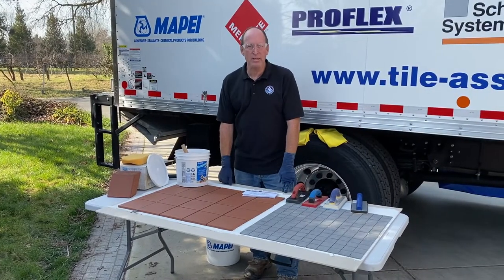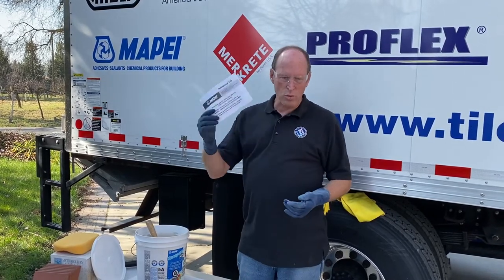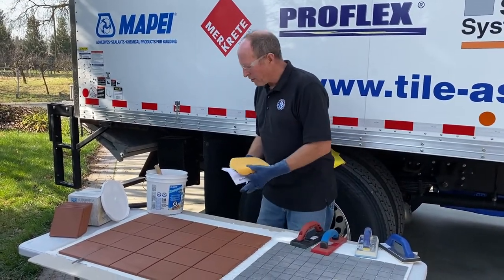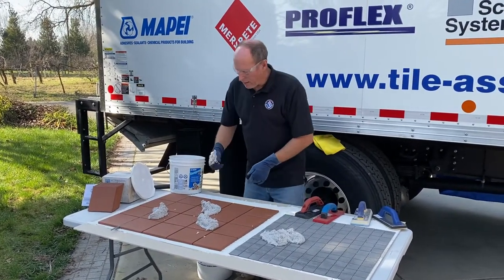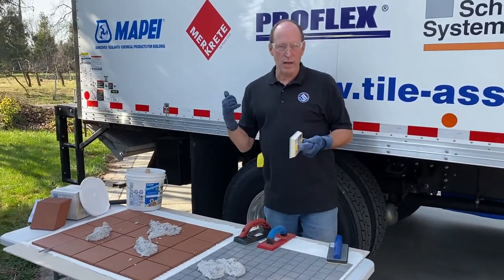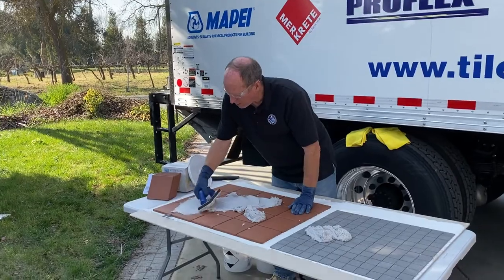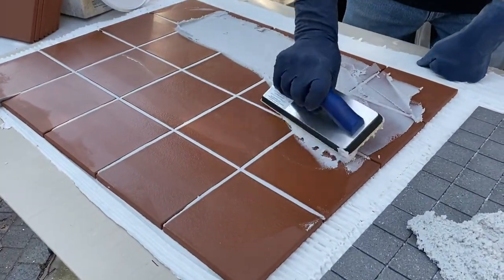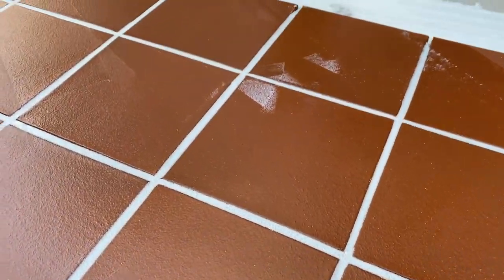TileTV Epoxy Grouting Tips and Techniques pt.1(S3-22Ep04)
NTCA Randy Fleming sharing tips and techniques for Epoxy Grout- Part 1